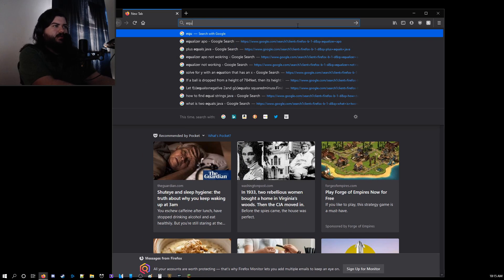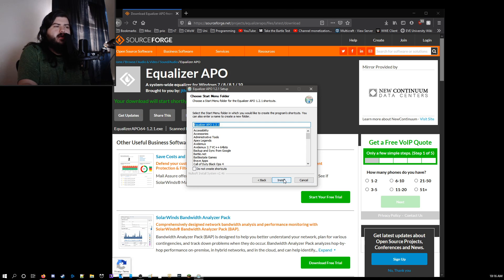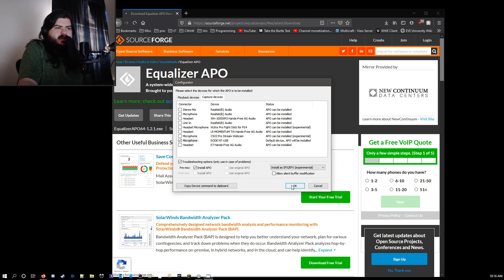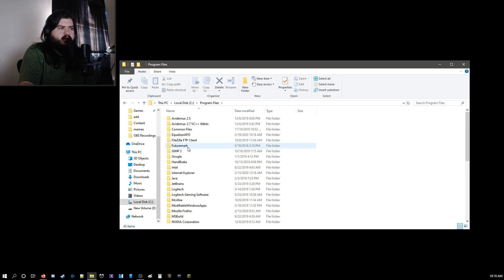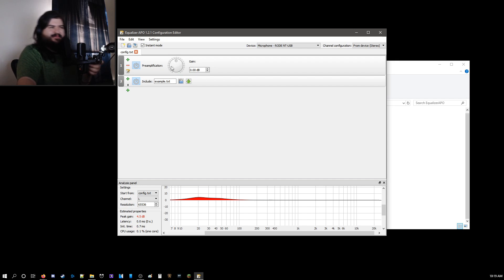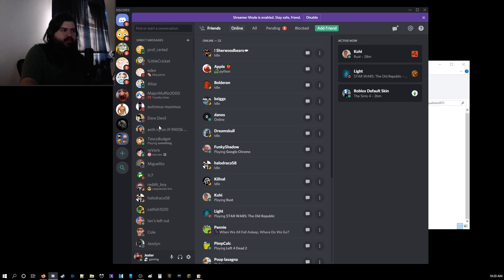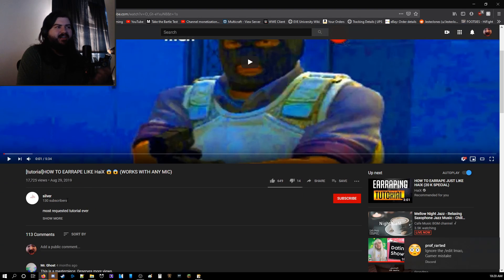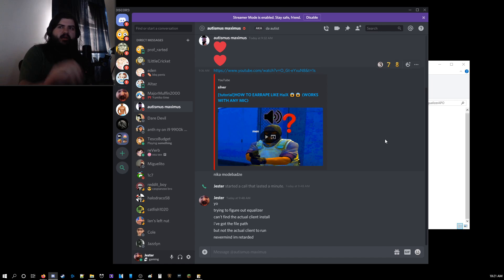How To Make Your Mic Sound As Loud As Possible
YOU CAN SET IT ABOVE 20DB ---